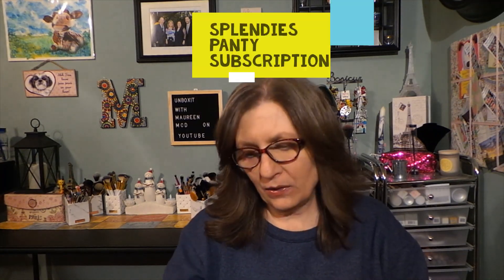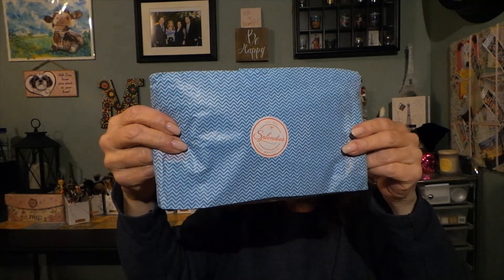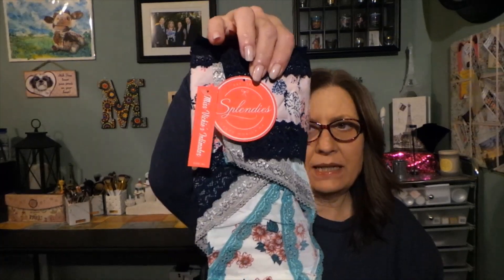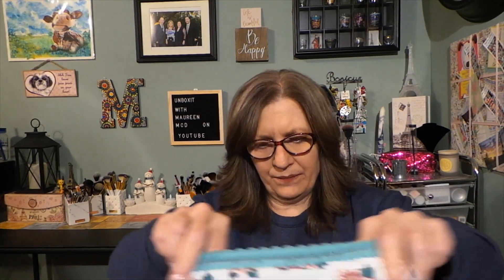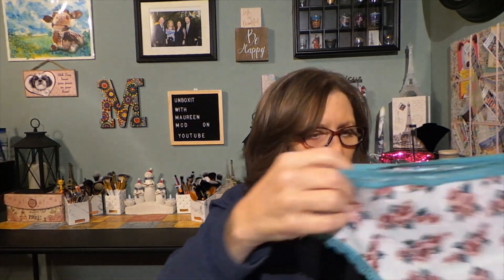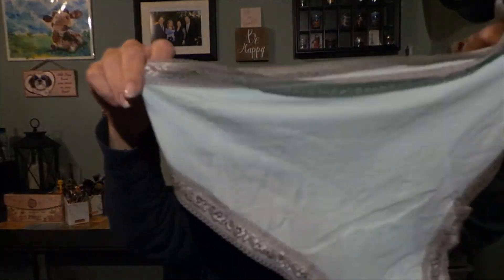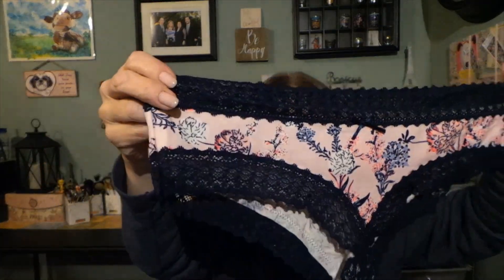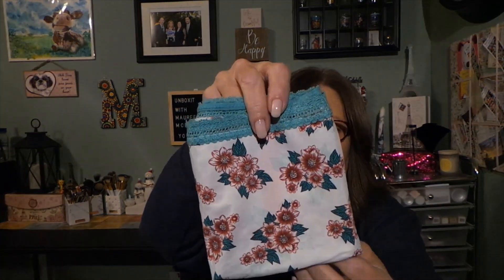Splendies monthly panty subscription with Maureen McD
Splendies is a monthly subscription for ladies undergarments.  It is $14.99 per month and you will receive 3 pair of panties.

You choose your size from small to 4X.  There are many reviews that suggest you go up at least one size from your normal panty size.

You choose your style from No thongs, All thongs or surprise me each month.  It is that simple and then you will receive your first package.

Camera:  Samsung Galaxy EK-GC110 Camera
External microphone:  Pro Lavalier lapel mic
Editing:  Microsoft video editor
Thumbnails:  Photo editor 10